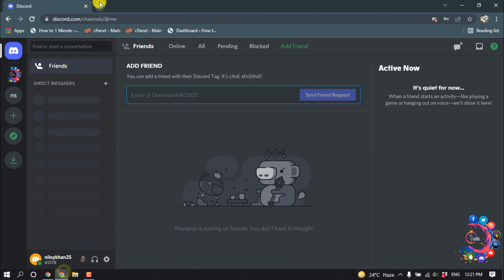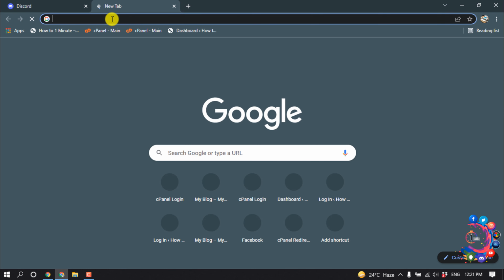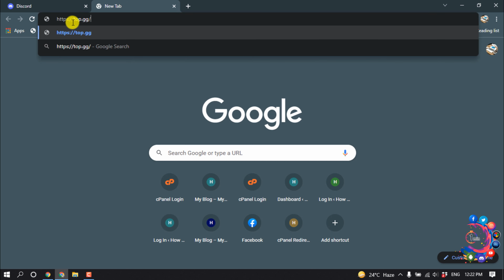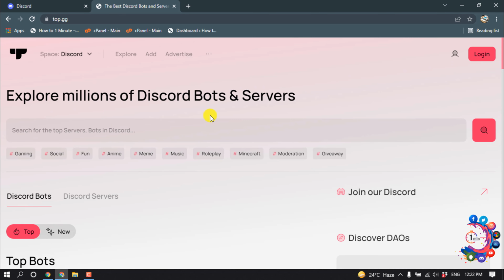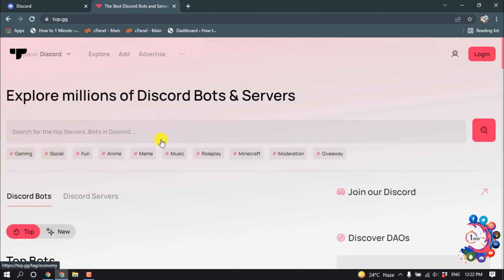How to add bots to discord 2026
Here's how to add a Bot to your Discord server:
Login using your Discord credentials. ...
Make the selections appropriate for your server and click 'Authorize. ...
Go through the setup process.

"discord bots"
"how to add bots to discord android"
"discord bot list"
"discord music bot"
"best discord bots"
"how to add bots to discord server on mobile"